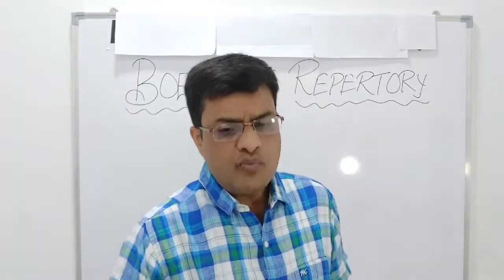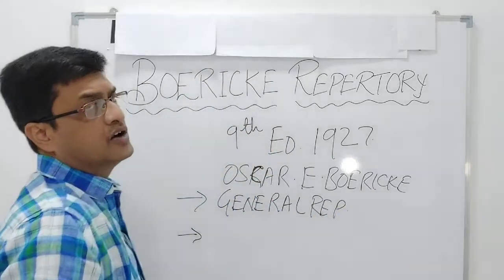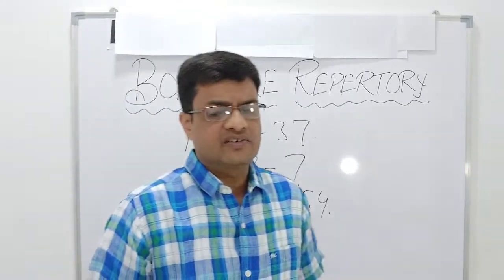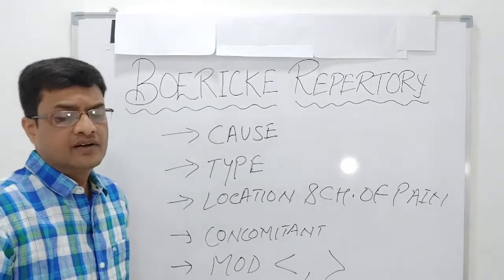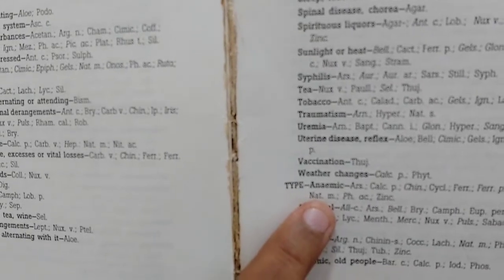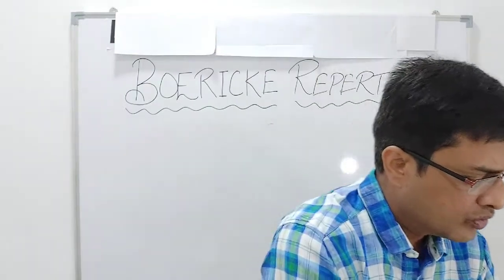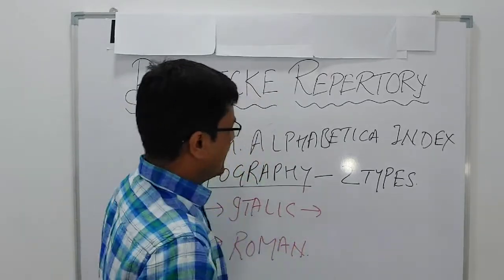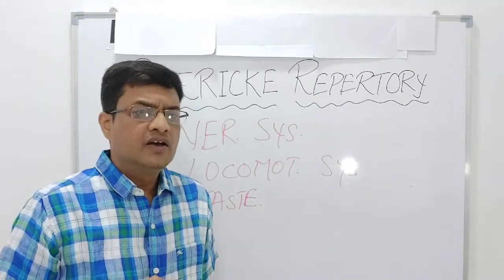28 November 2020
Dr rajan singh sood